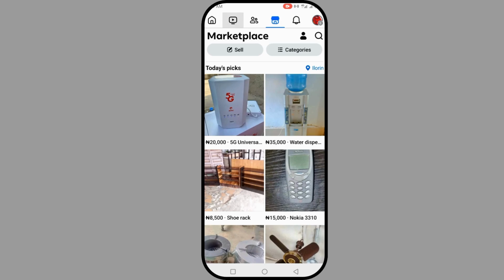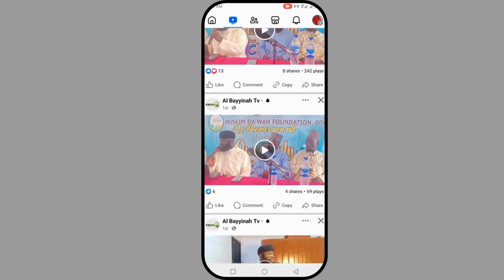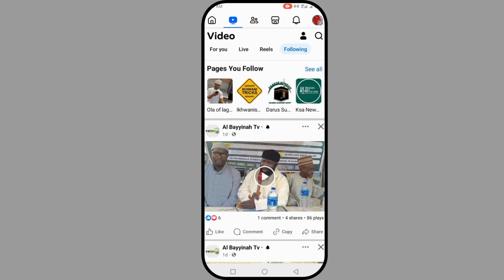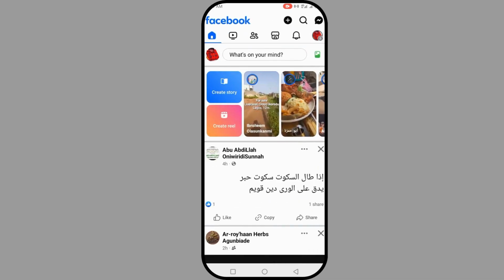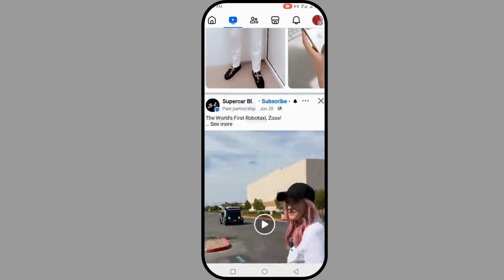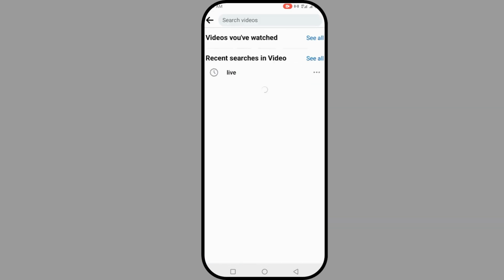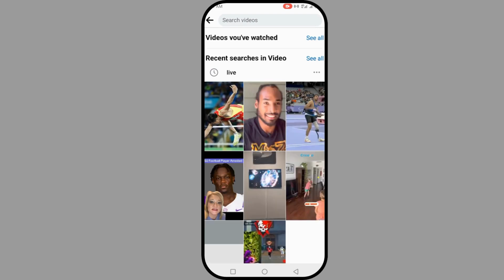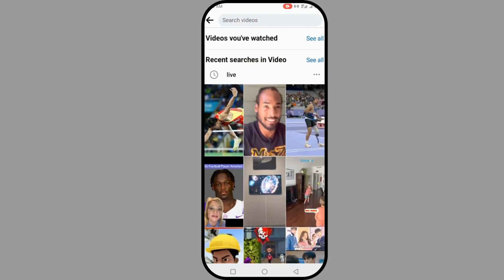How to use Facebook Watch – what is facebook watch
In this video, you will learn How to use Facebook Watch